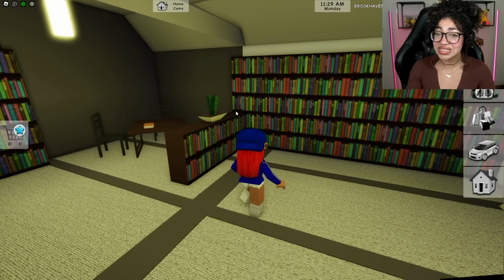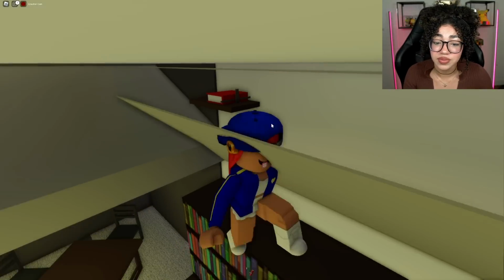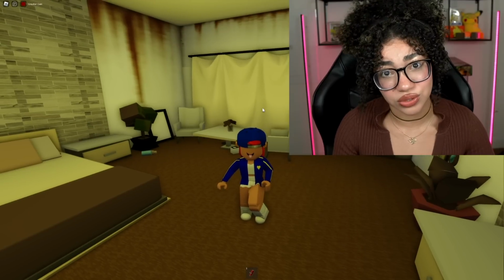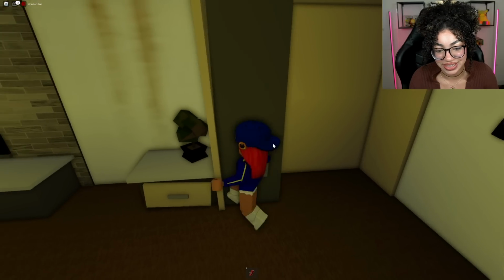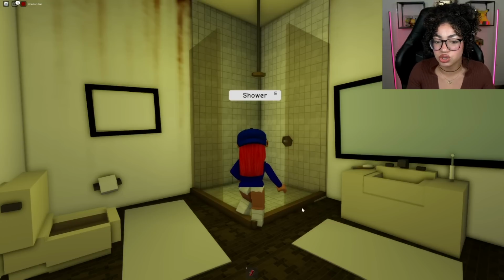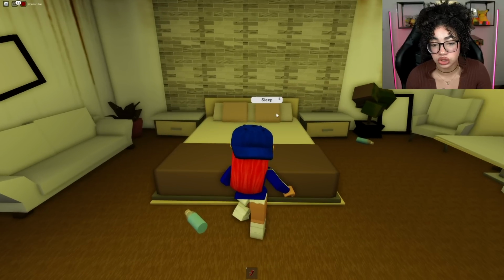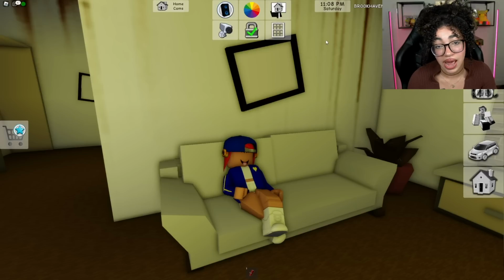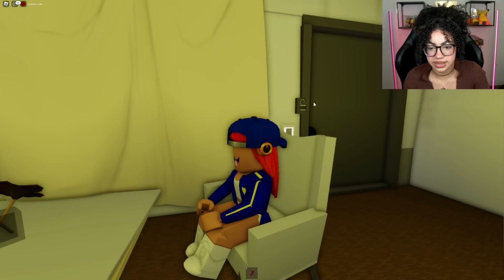DO NOT Spend The NIGHT In This *CURSED* BROOKHAVEN Server...(Roblox Brookhaven RP)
DO NOT Spend The NIGHT In This BROOKHAVEN Server...(Roblox Brookhaven RP)

Hit that like button and subscribe if you're new, don't forget to turn on post notifications to be notified when a new video is uploaded on my channel!!!Follow me on my social medias to stay updated and chat with me!

✰ ROBLOX                 @myamberr
✰ ROBLOX GROUP    “Myamberr"